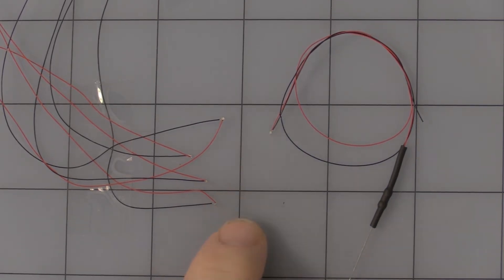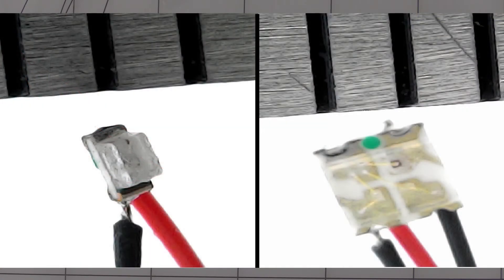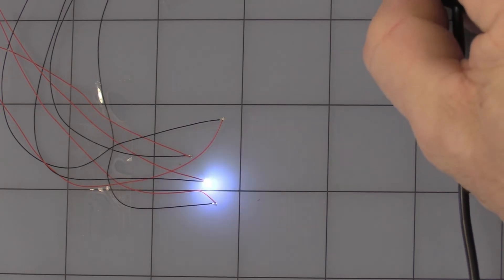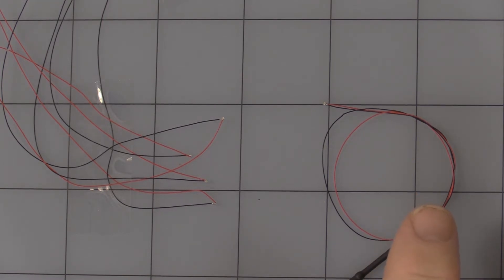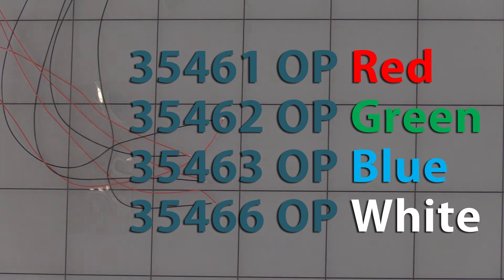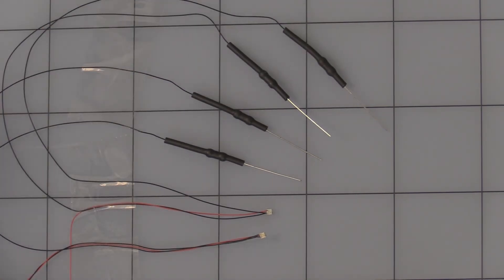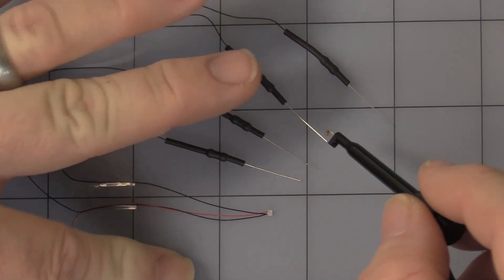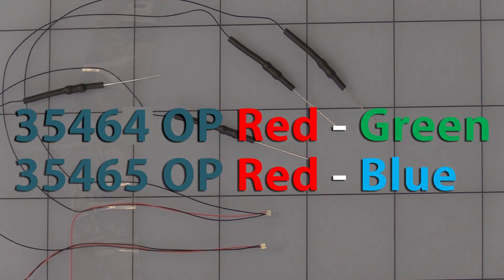Micro - Nano LED for Miniature Models 12Vdc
Very small SMD Nano LED with 20cm long leads and attached series resistor. 2 to 3 leads: resistor in Lead Voltage Range: 6-18VDC Current: ~ 20mA depending on the voltage